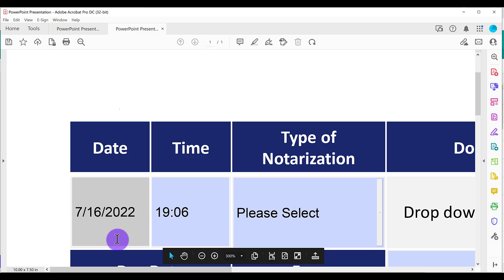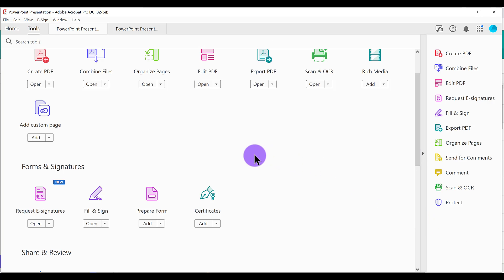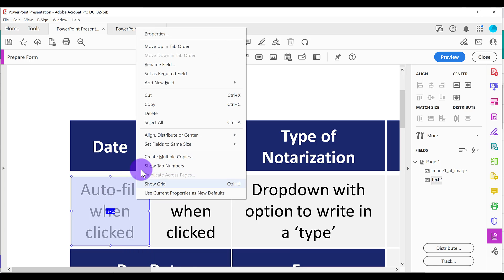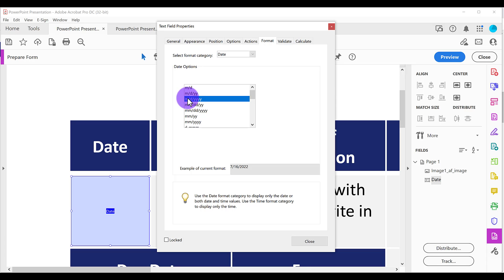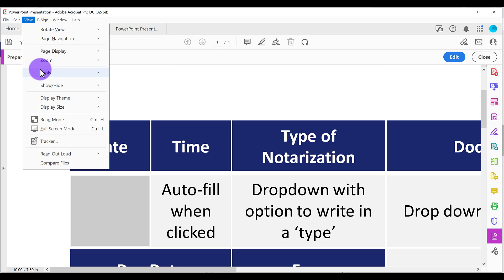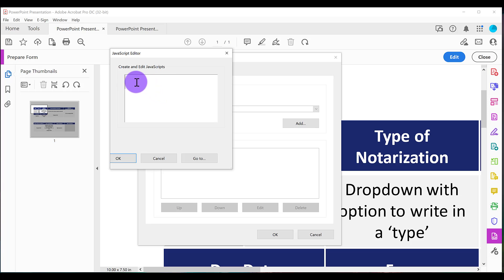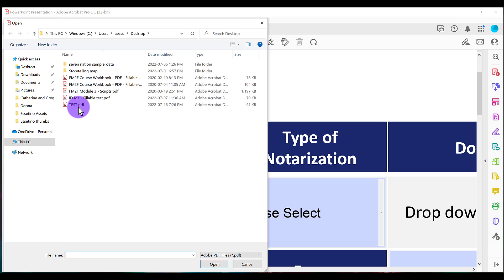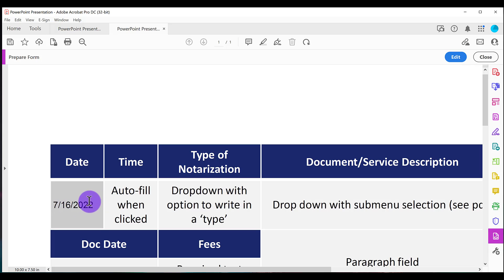How to Insert Date Field In Adobe Acrobat That AUTOMATICALLY Fills Out With Current Date!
In this video, I show how to create an auto-fill date field for your PDF form so that, when someone opens the PDF, the date field will automatically fill in with the current date.

This is a two step process: 1) we insert the date field into the PDF and 2) we add the following javascript...

var f = this.getField("Date");
f.value = util.printd("m/d/yyyy", new Date());

🟣 DONE-FOR-YOU SERVICE:  Want us to design and/or create your fillable PDF form?

how to insert date field in adobe acrobat